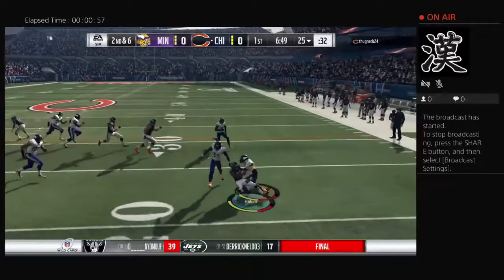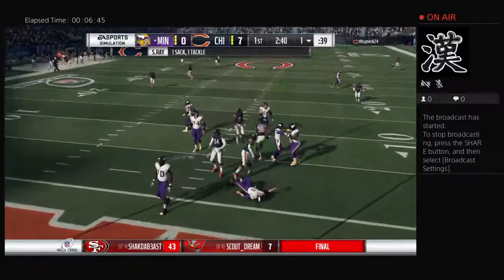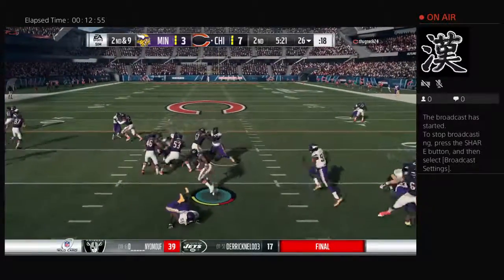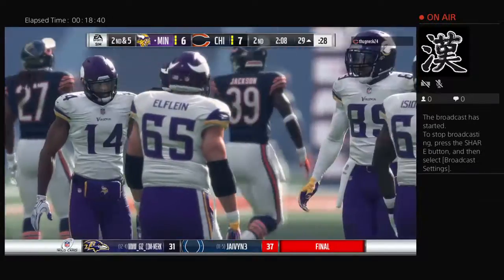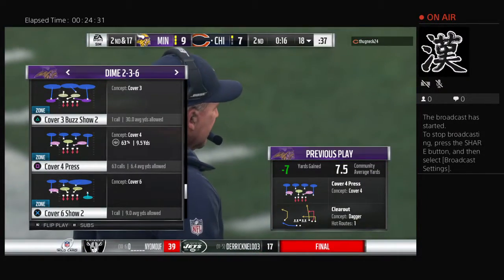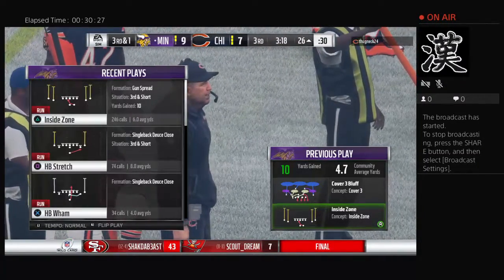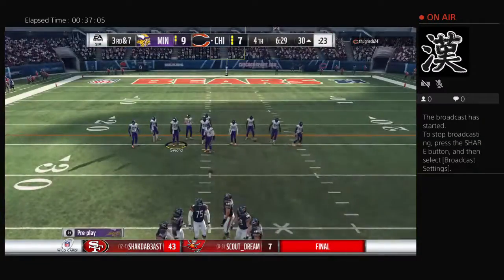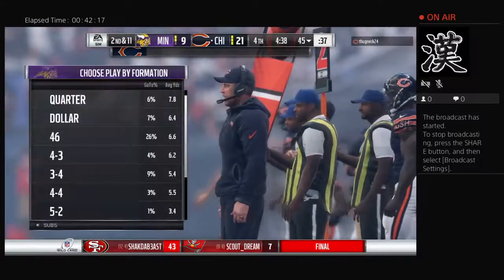trackmancta's Live PS4 Broadcast